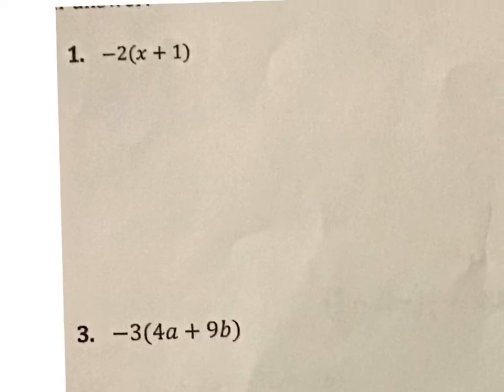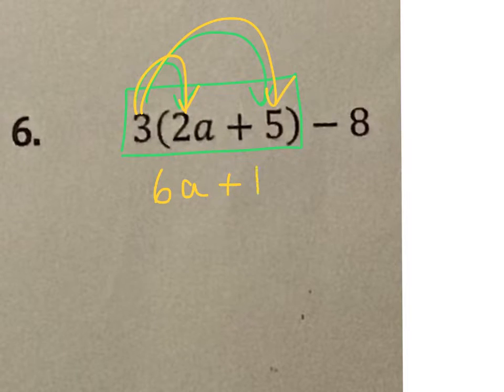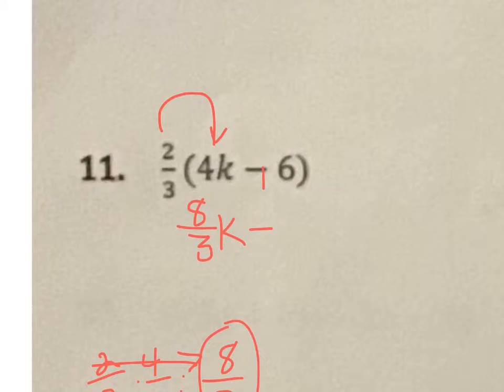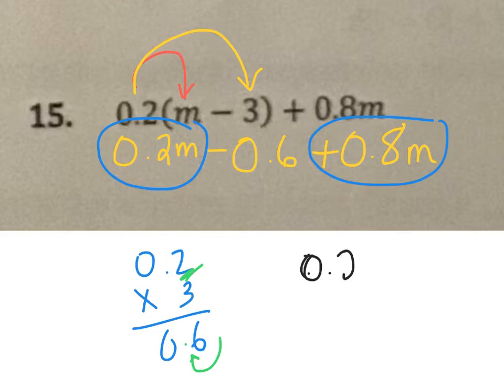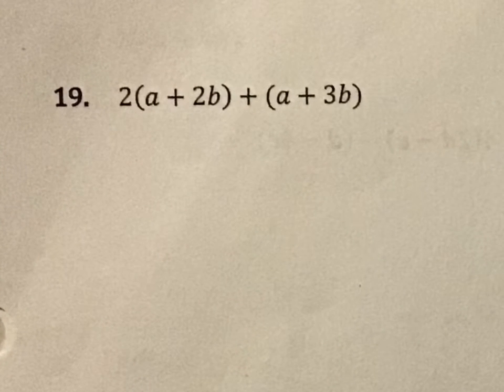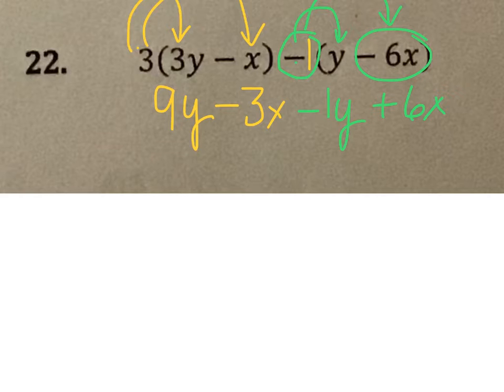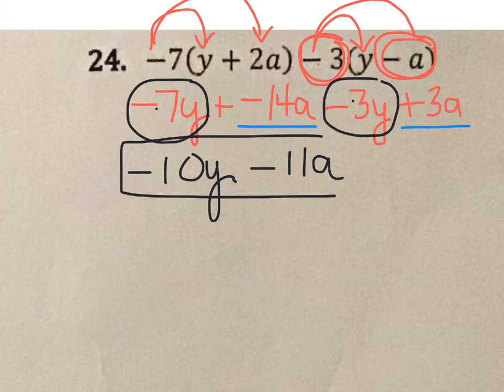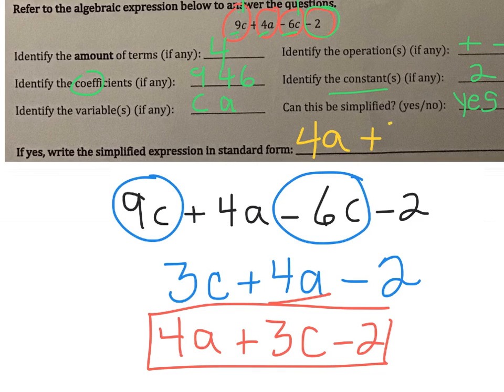Chapter 3 Review 2019